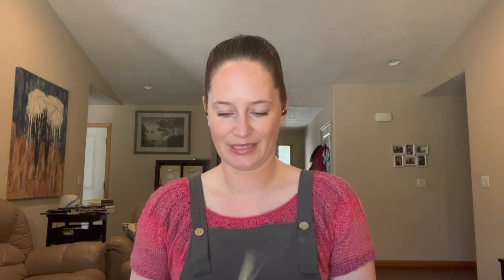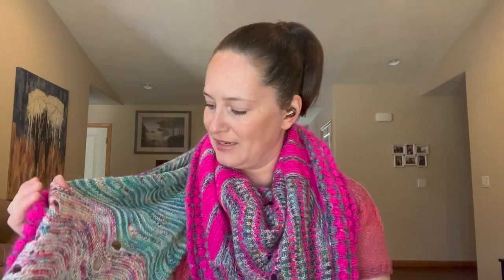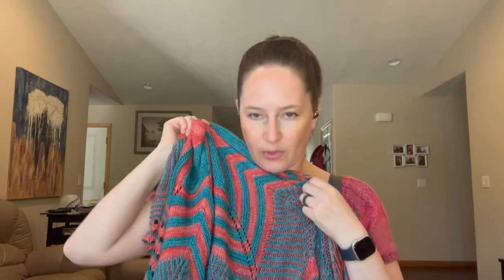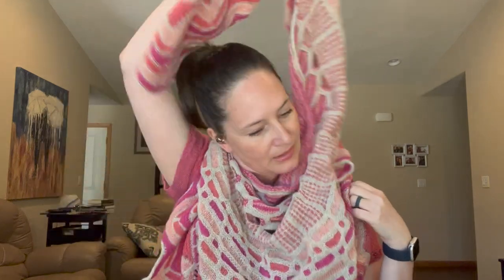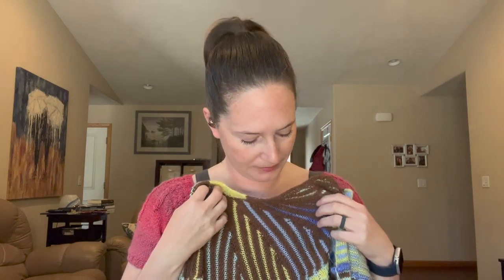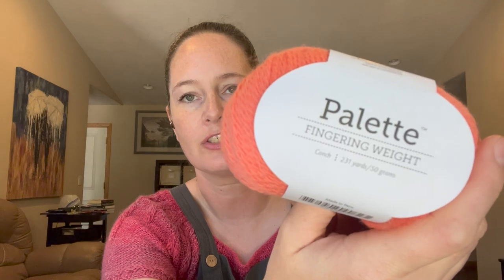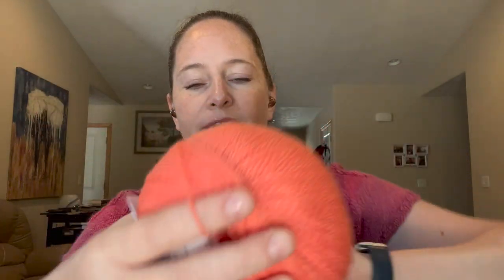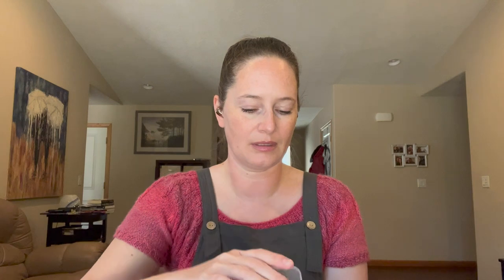Episode 57 - Twists & Turns MKAL Mania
Welcome to Shauna Stitches Podcast where I talk about knitting, crochet, cross stitch, and other crafty things!

Summer Sorrel
Yarn - Knit Picks Chroma Twist Fingering in Red Velvet

Westknits Mystery Shawls

2018 Texture Time
Yarns - Blue Moon Fiber Arts Silk in PsychoBarbie
       Long Dog Yarn Bounce Sock in Dark Dimension
       Stitches Octopus in Mermaid Slumberparty and Unkown/Undyed
       The Creative Obsession Sparkle Sock in Surfs Up

2019 Starflake
Yarns - Bean and Bam Hand Dyed in custom Teal and Coral

2020 Slipstravaganza
Yarns - Holst Garn Supersoft in Nougat, Sugarsnap, Geranium, and Peony

2021 Shawlography
Yarns - Audine Wools Dreamy Sock in Moar Coffee
       Knitologie Super Sock in Gibbous Moon
       Uru Yarn Suggred Sock in Hidden Pool and Lumen
       Vidalana Glam Sock in Pure Bliss

2022 Twists & Turns
Yarns - Knit Picks Palette in Almond, Conch, and Cosmopolitan